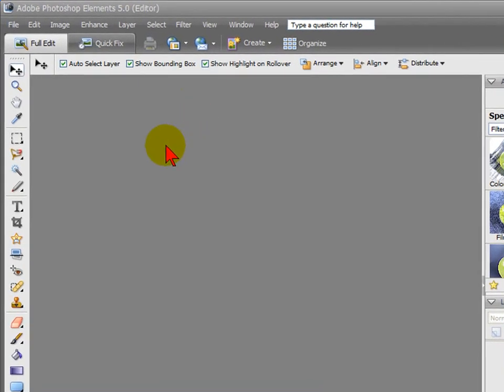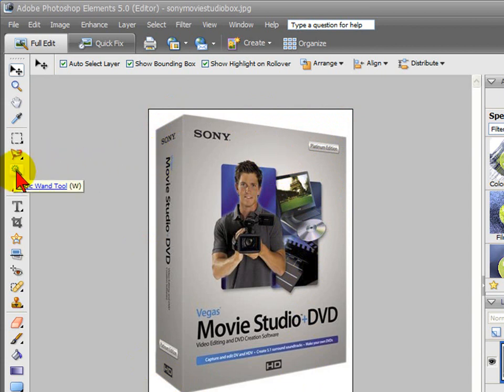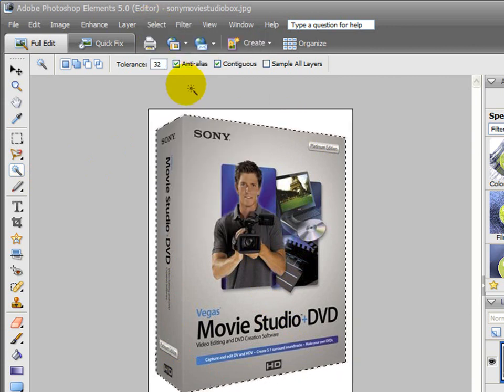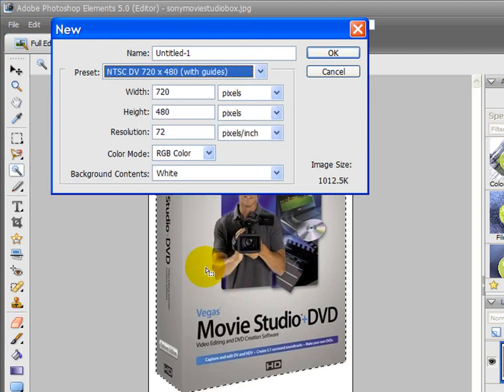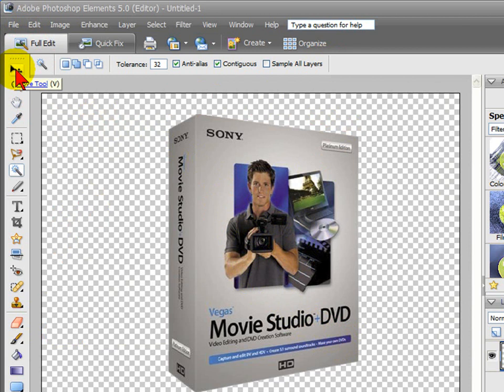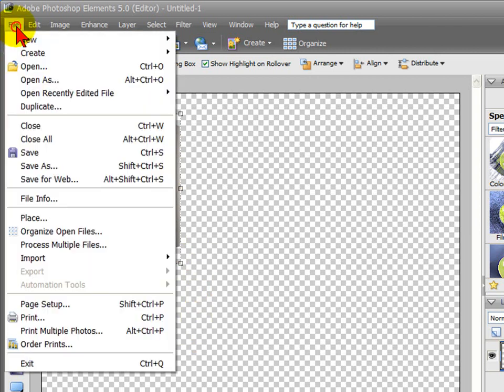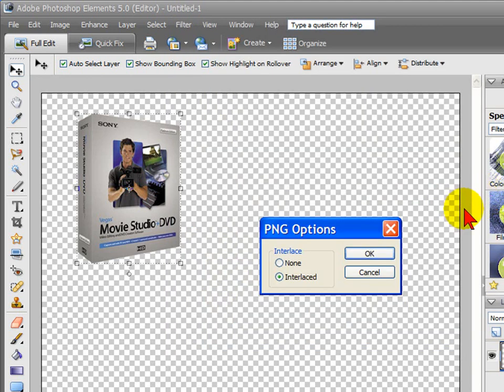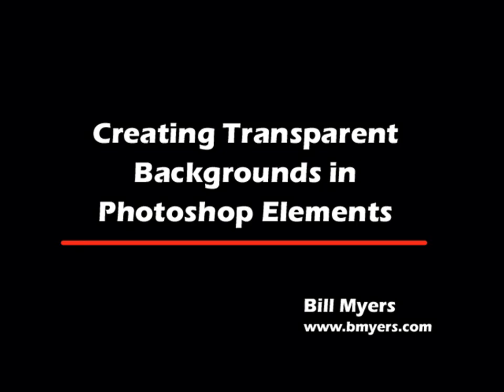Transparent backgrounds with Photoshop Elements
- See how to quickly extract an image and paste it on a transparent background in Photoshop Elements.

This is useful when creating overlay graphics in video production.